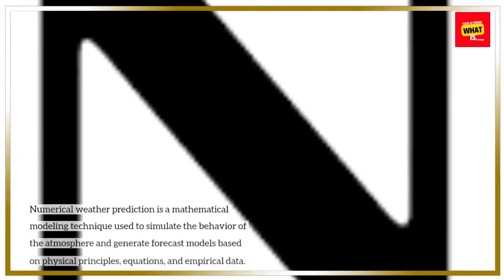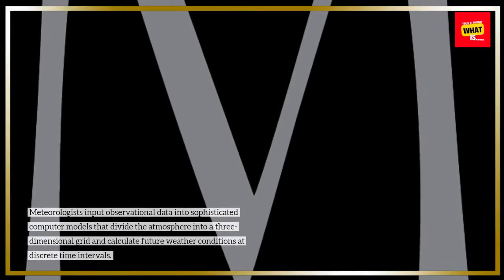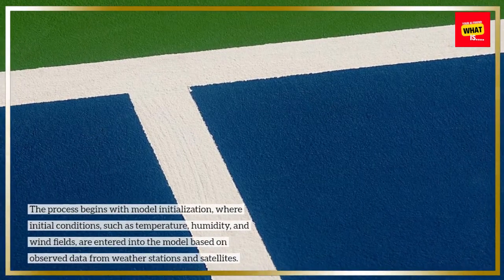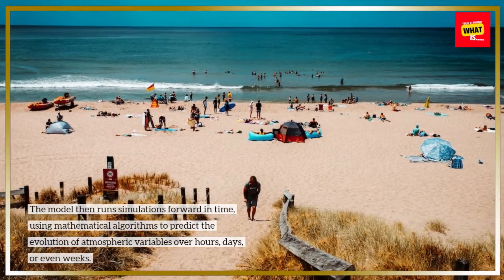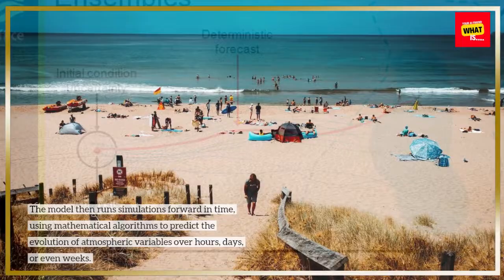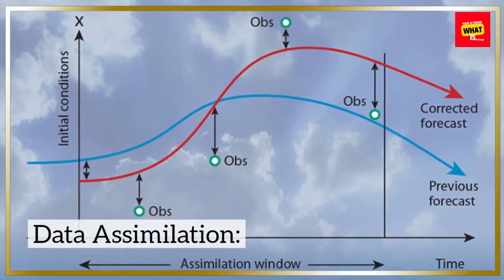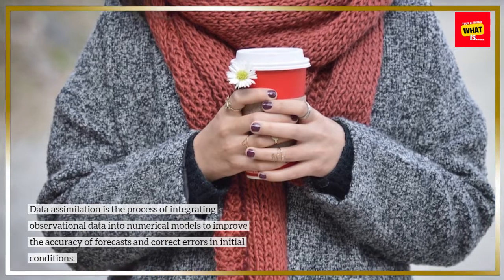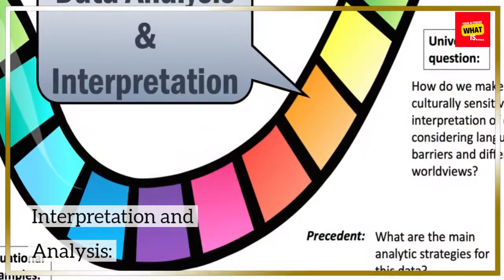How Weather forecasting is Done?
Delve into the science behind weather forecasting and discover the tools and techniques meteorologists use to predict weather patterns accurately.